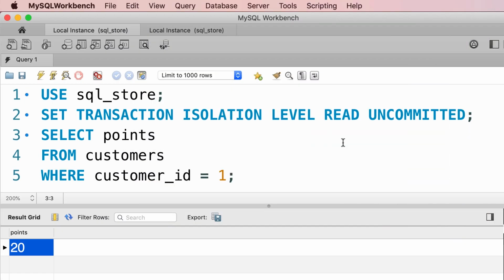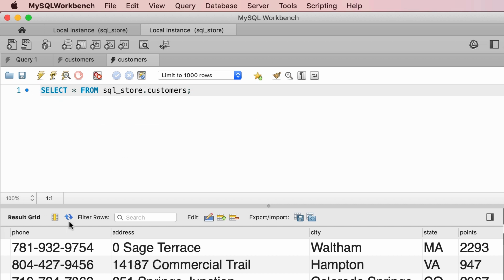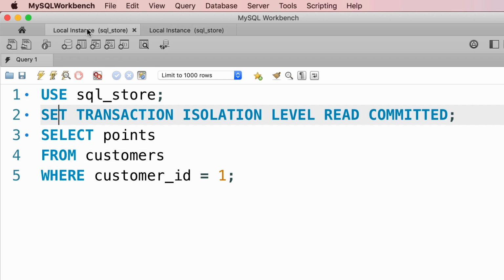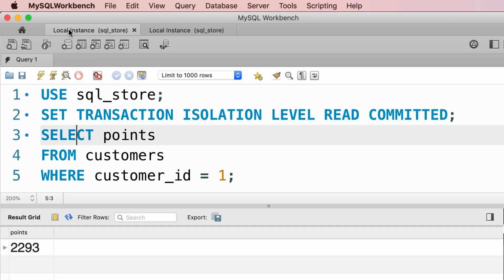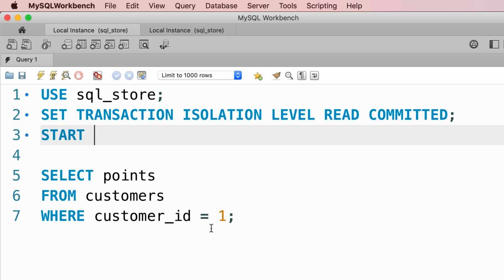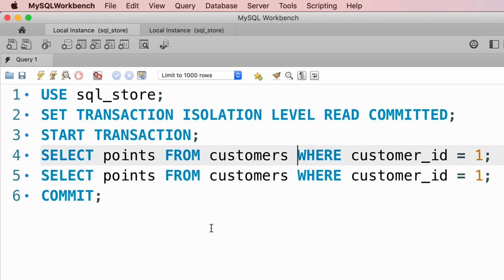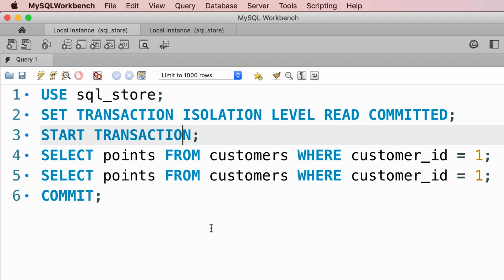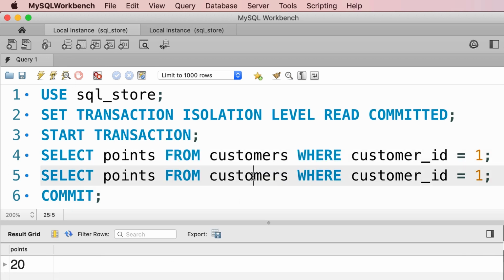SQL #88 - READ COMMITTED Isolation Level [By Mosh Hamedani]